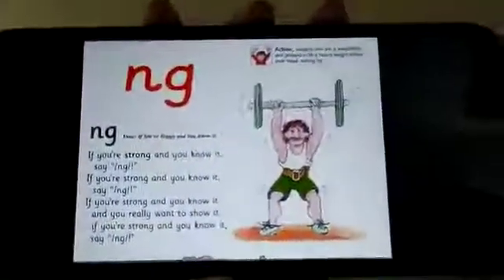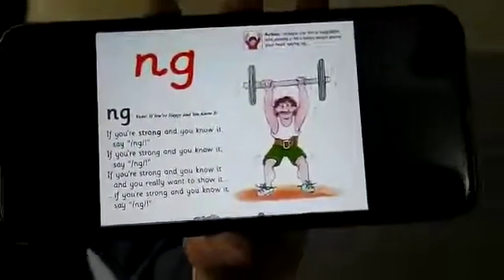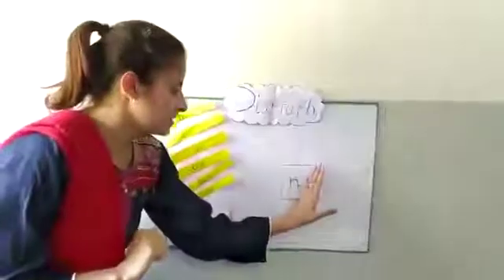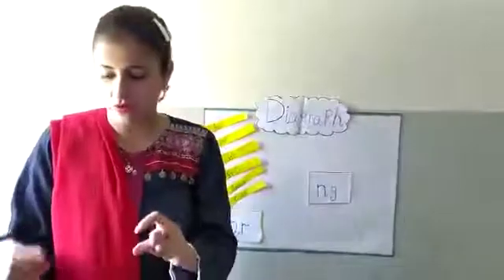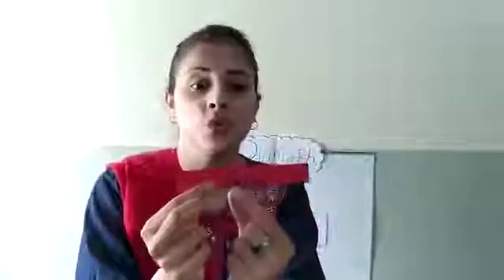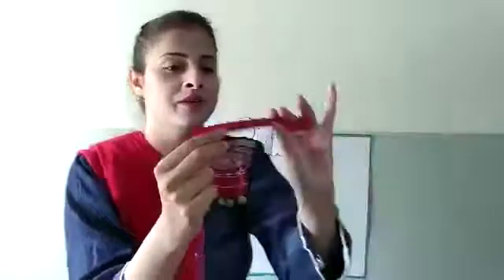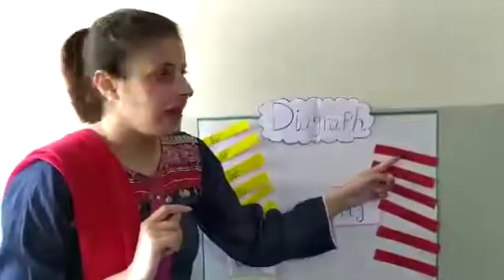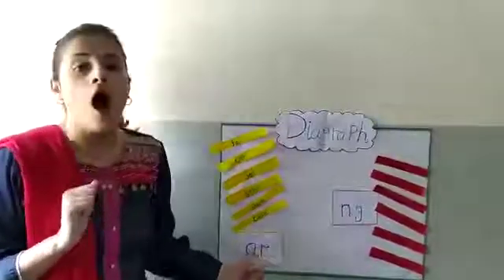Phonics lectures 13 for nursery class/ Mera Watan TV